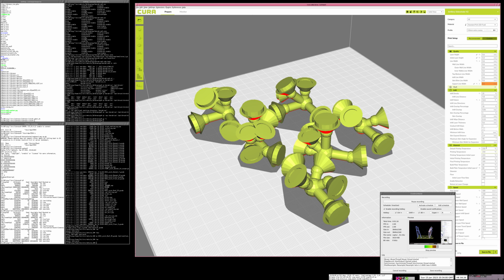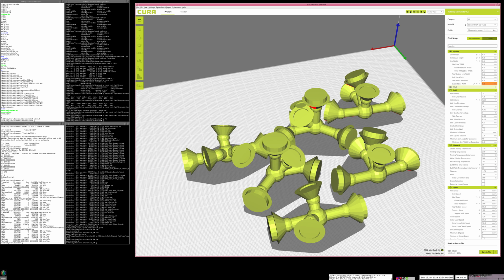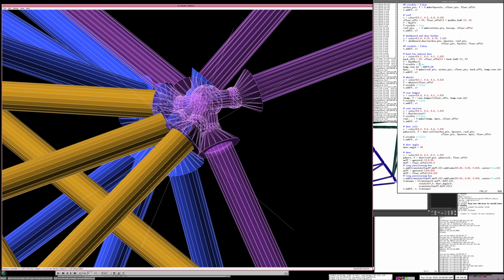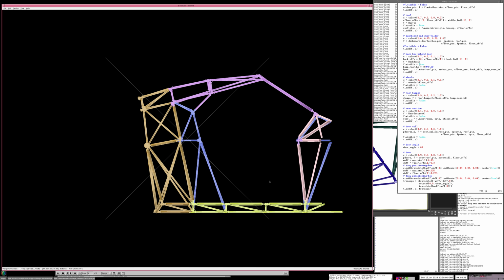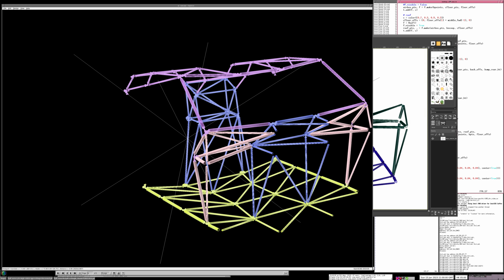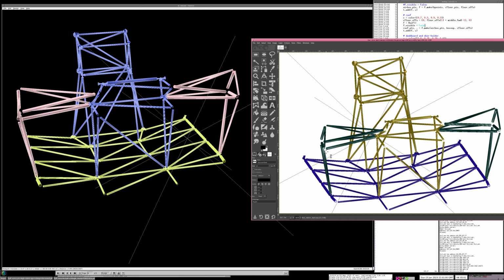phase 2/3: openscad CAD walkthrough, planning of middle section for FOSSHW Category L7e Hybrid EV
unlike the other videos which used a tablet, this is a 4K HD screen-capture recording of using openscad, showing also the gimp 2D drawing to be printed out for reference during assembly, and also briefly showing cura 3D-printed nodes.

the video goes over the issues involved and challenges to solve involving creating a central "passenger" part (the main cockpit like in the Maclaren 720 shown by DDE recently), which in and of itself it was determined is not stable in all 3 axes.